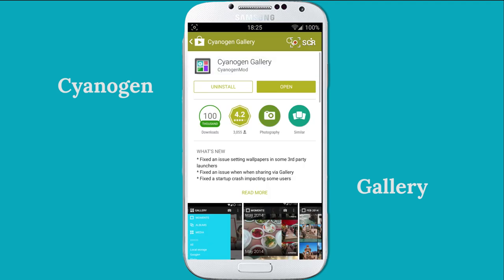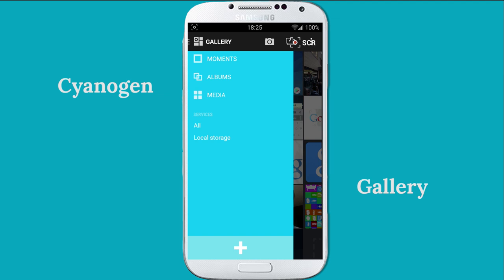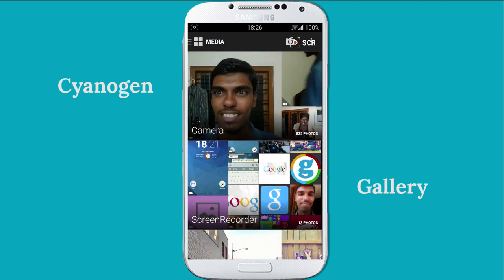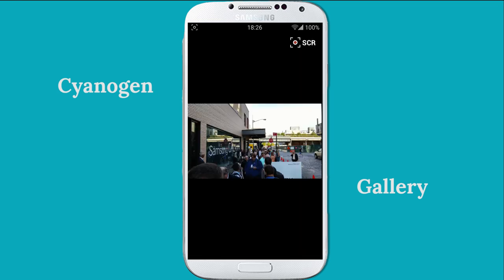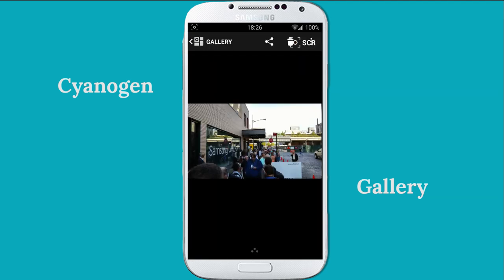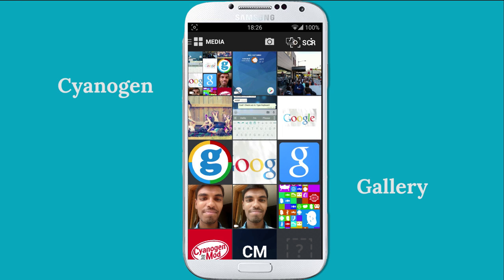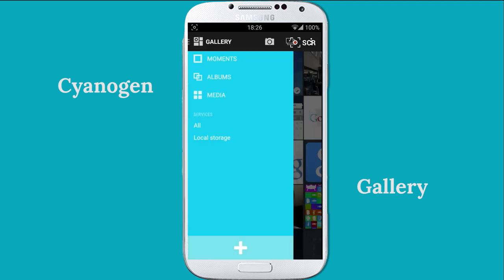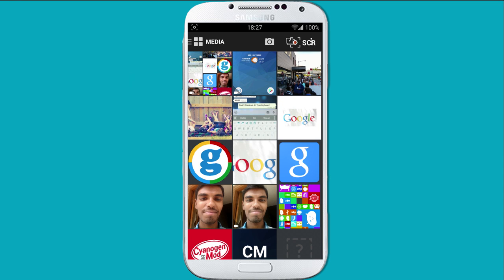Cyanogen Gallery App: Quick Review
With so many ways to store photos, keeping track of them all can get frustrating. Gallery is your new place to manage images and video regardless of their location.

Cloud or not, it's here
Whether it was just taken or sitting on a server, your memories are always available. Add your cloud storage accounts to Gallery to view, share, and edit in one place.

Relive the moment
No need to sort your vacation photos - Gallery uses photo and video metadata to create smart folders around location and time.

Cast to your living room
With Chromecast support, you can quickly share your favorite moments for your whole family to enjoy!

Supports cloud sync with:
Flickr
Google+ (Picasa)
Dropbox